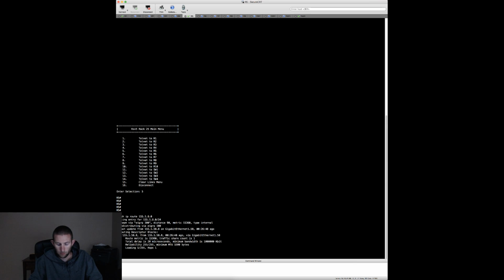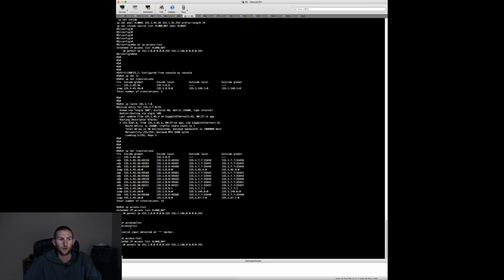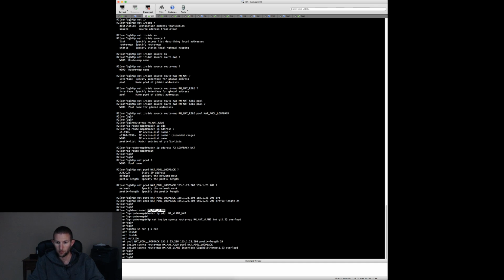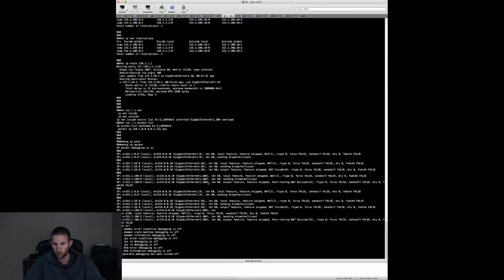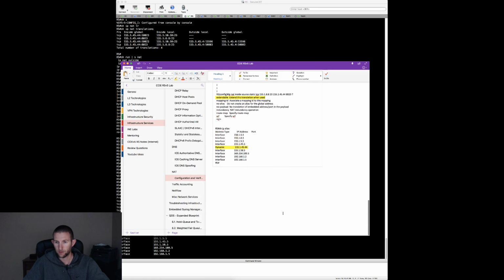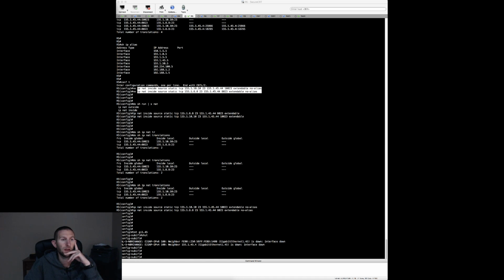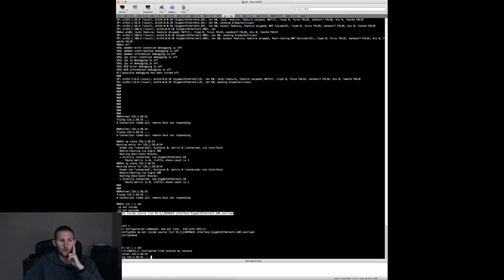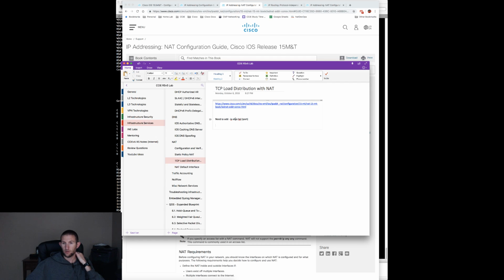CMP Networking - Live Stream CCIE RS Study Session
CCIE RS study session